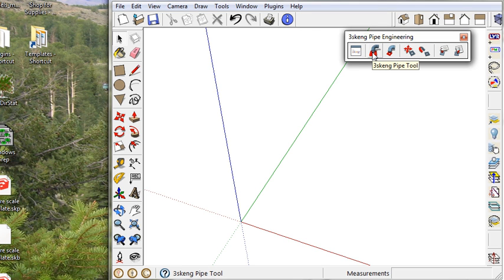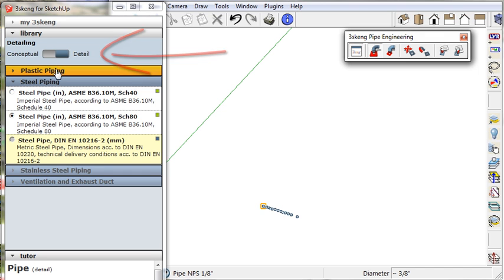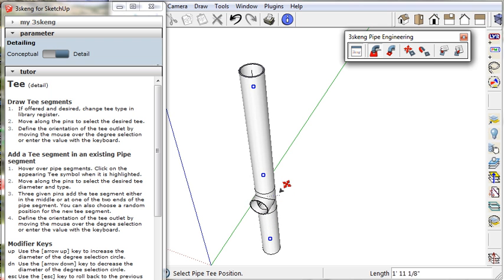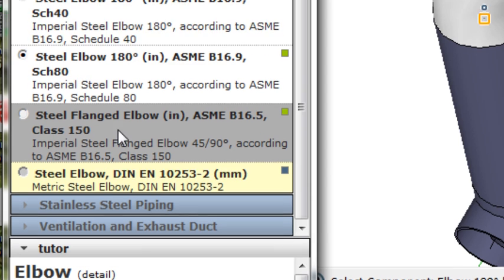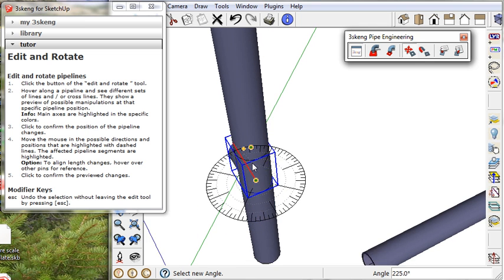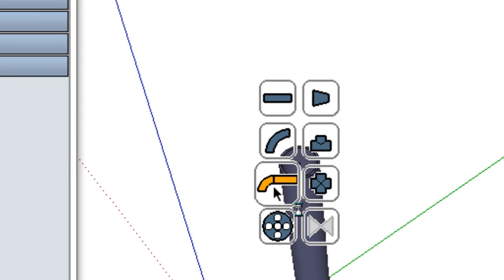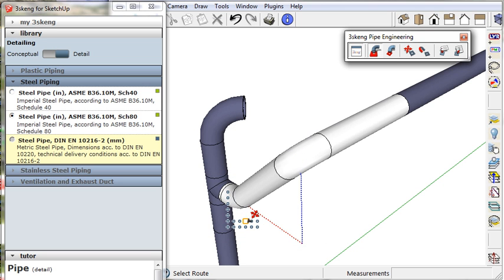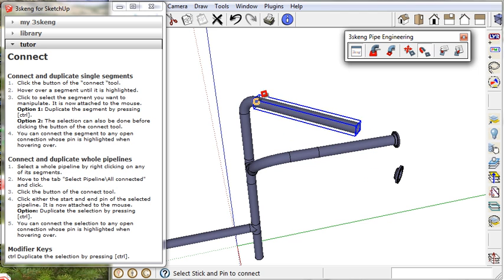Detail mode using 3skeng in SketchUp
3skeng piping tool for SketchUp